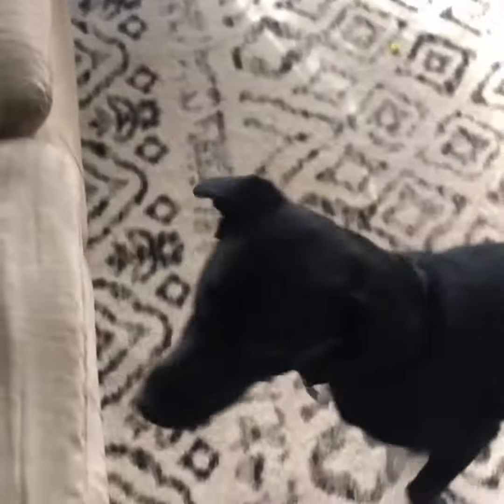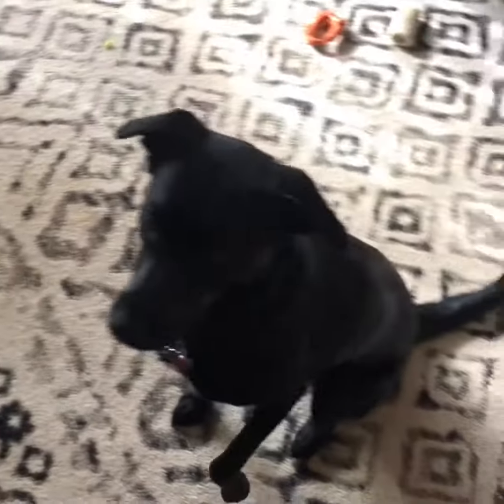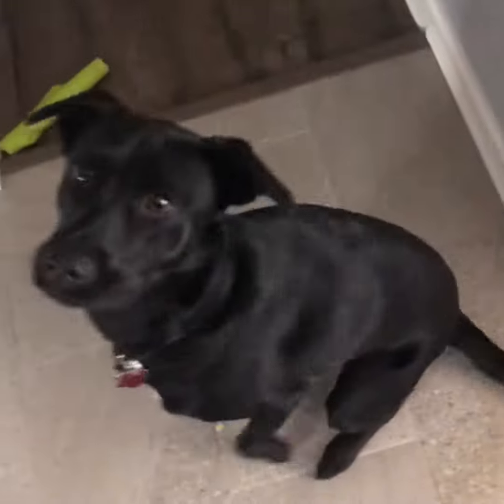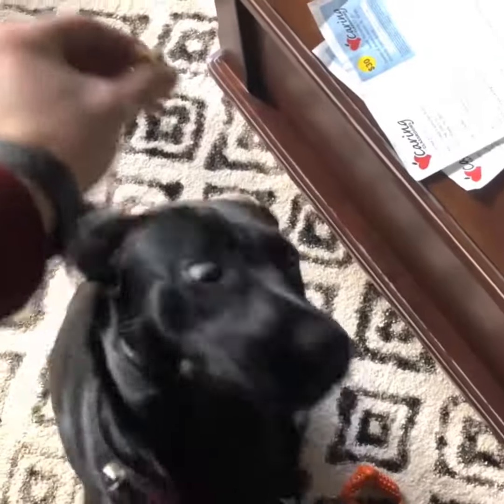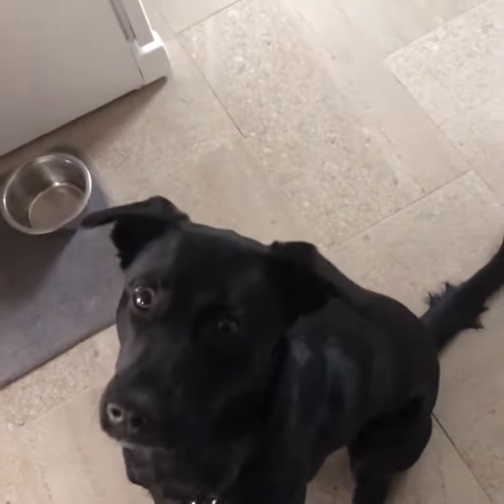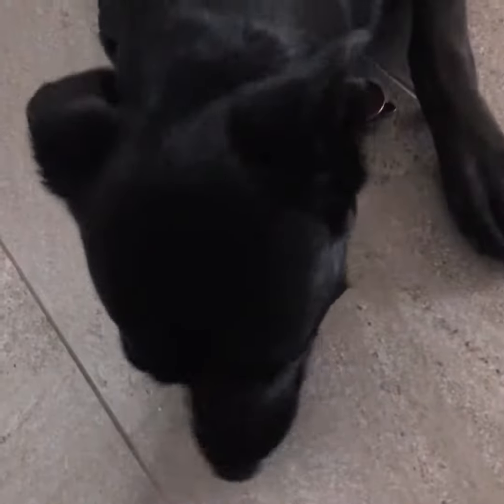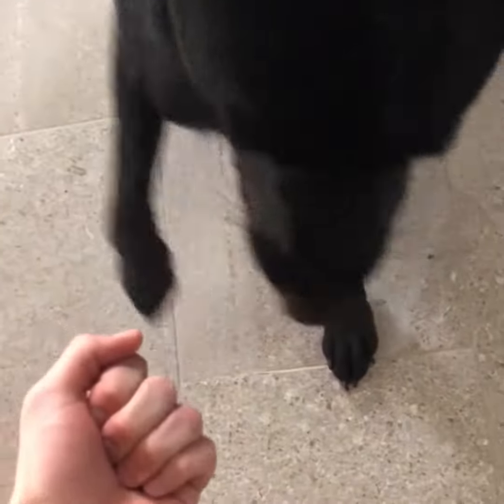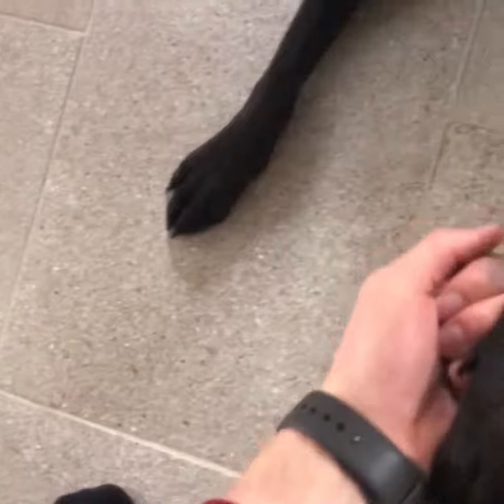Teaching a dog simple tricks (sit, lay down, shake)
GRACE IS A GOOD GIRL